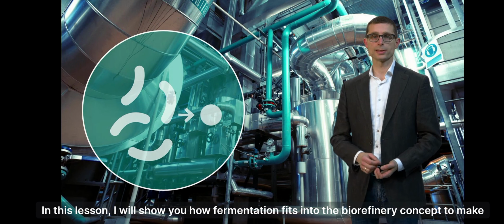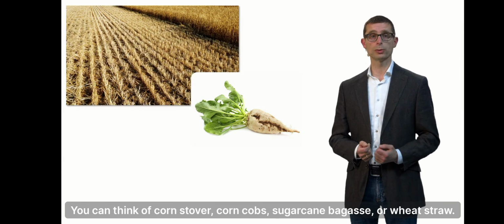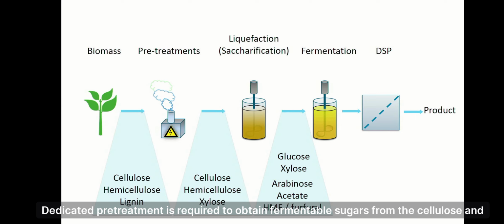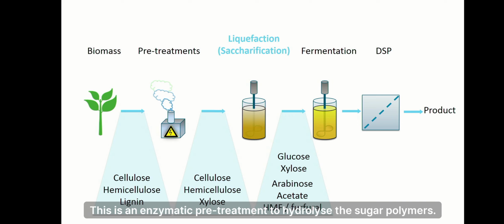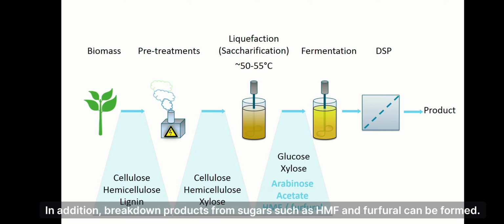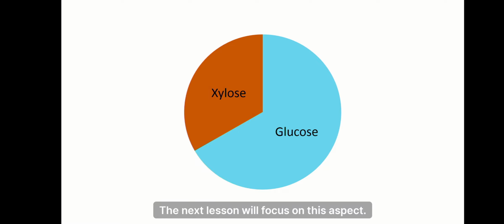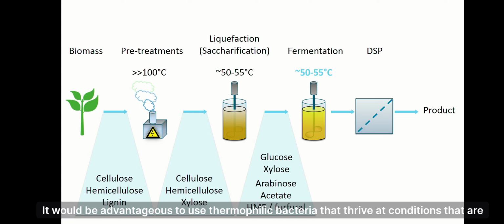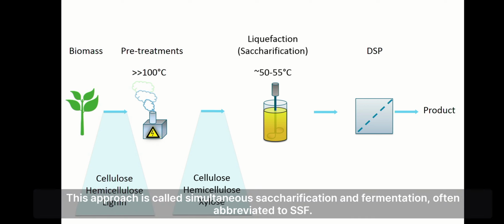5 April 2024(3)